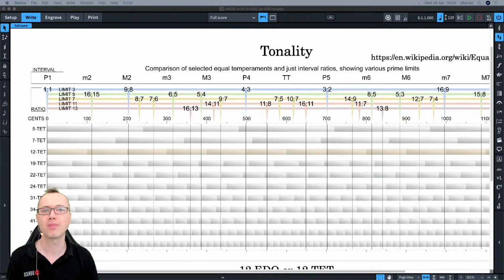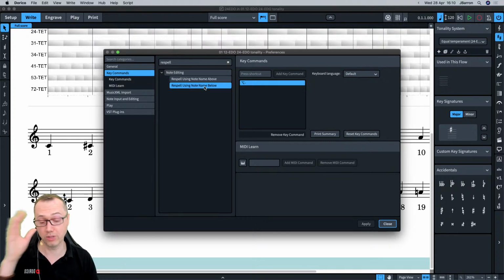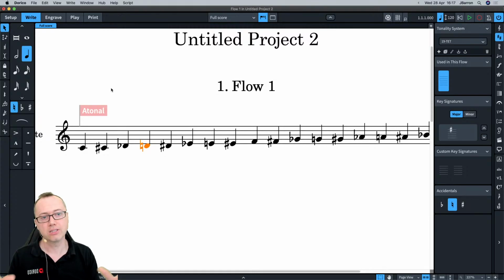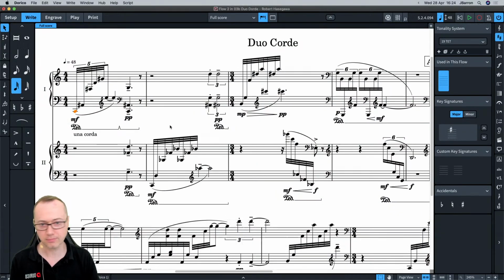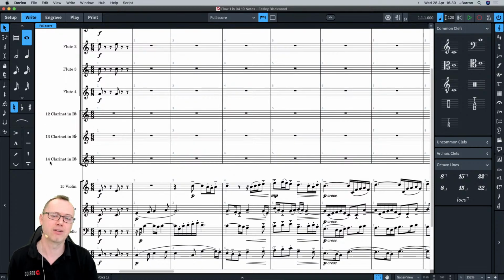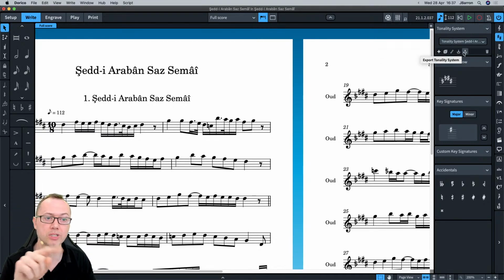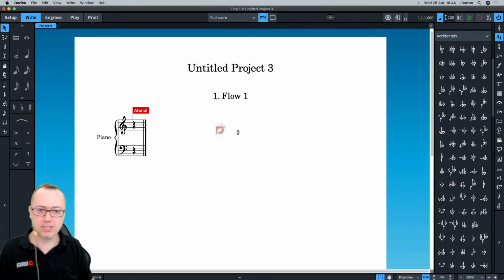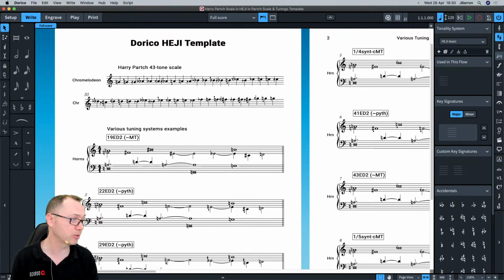How to Set Up Microtonal Tunings | Discover Dorico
In this live session we'll look at how to set up microtonal tunings in Dorico such as 19TET, including adding accidentals and how you can then use them - and of course playback!

0:00 Intro
1:05 How does the wikipedia entry on Equal Temperament relate in Dorico
2:10 12-TET or 12-EDO - equal divisions of the octave
3:10 24-TET or 24-EDO - quarter notes/tones
4:00 Shortcuts/key commands for changing pitch: Opt/Alt-Shift-up or down arrow
5:20 How 12-EDO is defined in Dorico
6:25 How 24-EDO is defined in Dorico
7:15 Enharmonic shortcuts/key commands: Opt/Alt - (hyphen) or =
7:45 Changing shortcuts/key commands

8:40 How to set up 19-TET
9:20 Create 19 divisions per octave
9:48 Create accidentals
11:00 Change the pitch delta (no of divisions the accidental changes)
11:50 12 and 24 EDO examples of accidental pitch delta (as a comparison)

12:55 Apply the 19-TET tonality to the score

15:00 Playback works automatically (with default sounds, NotePerformer, PianoTeq or other VST library that responds to VST Note Expression)

18:55 Due Corde (19-TET) by Robert Hasegawa
22:15 Modernist accidental rule
23:05 Optical spacing for beams
24:05 19-TET set up in using cents for divisions

27:19 19 Notes by Easley Blackwood (also in 19-TET)
29:55 Setting up key signatures

33:25 Saz Semai (from musicxml file) with Turkish 53-EDO and key signature

35:00 Importing and exporting tonality systems
35:45 Helmholtz Ellis Just Intonation example with Dorico fonts - Bells by Jude Thomas
37:25 Transposing instrument considerations

40:10 HEJI fonts and Dorico files